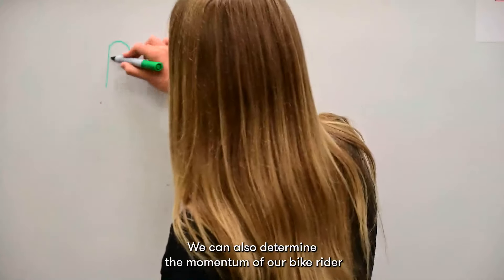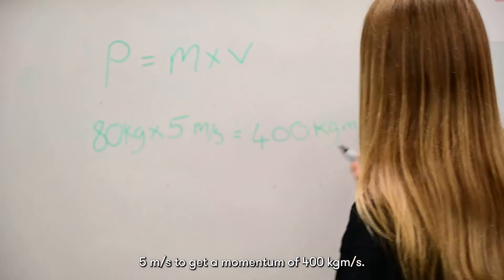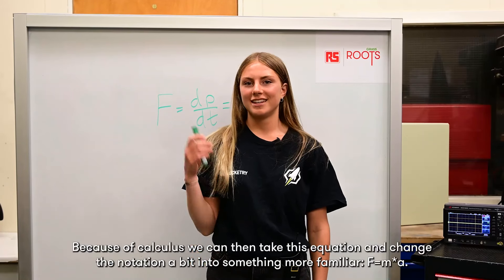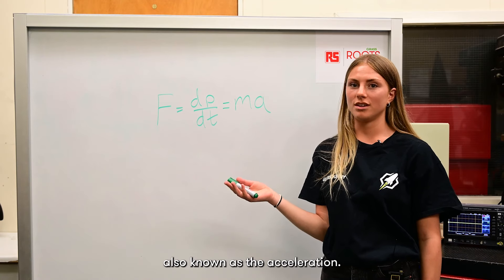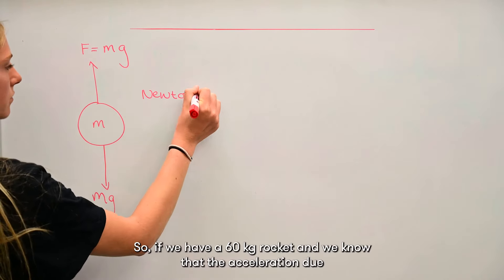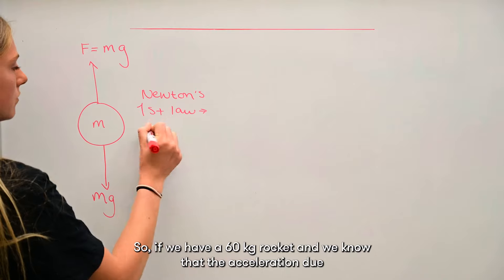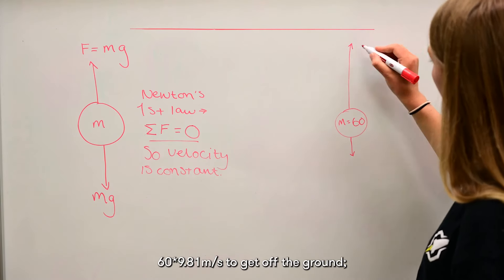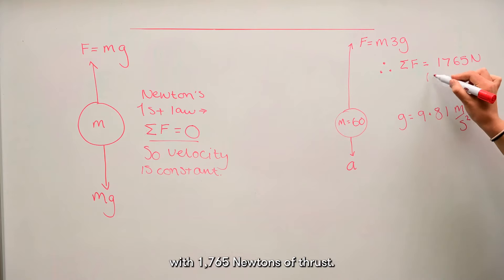The Sutton Program: Rocketry Summer School | Episode 2 | Rocket Dynamics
In our second episode, Molly covers some key principles you'll need to know to understand the forces acting on a rocket. If you’re keen to learn more, head on over to DesignSpark.com to read our article!

Once again, thanks to RS Components Grass Roots for sponsoring this series. Grass Roots' goal is to develop the future engineering workforce,
by supporting everyone from first-year students through to aspiring entrepreneurs through opportunities, activities and experiences.

Credits

Presented by Molly Rochmankowska

Filmed & produced by Joe Gibbs

Written by Krzysztof Bzdyk
Check out GU Rocketry on the web!